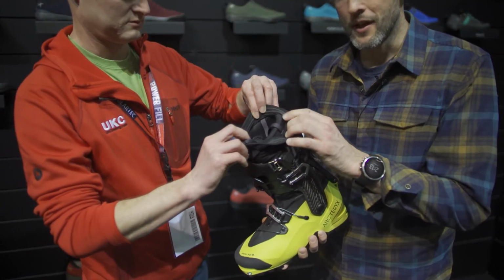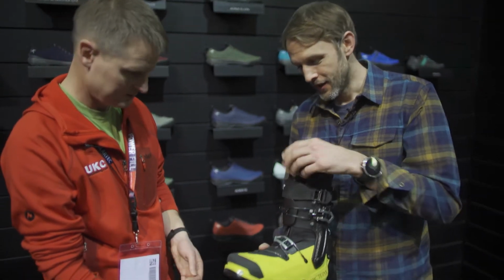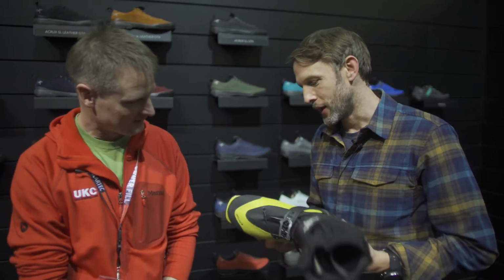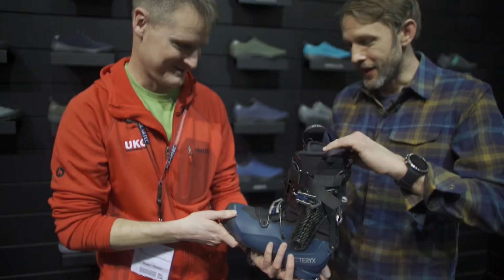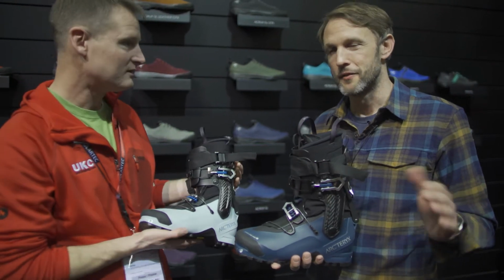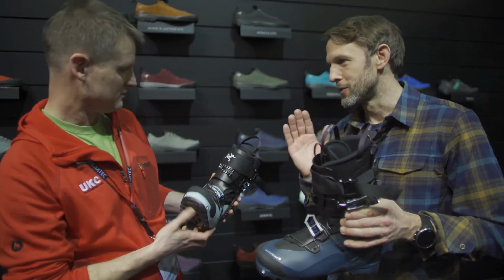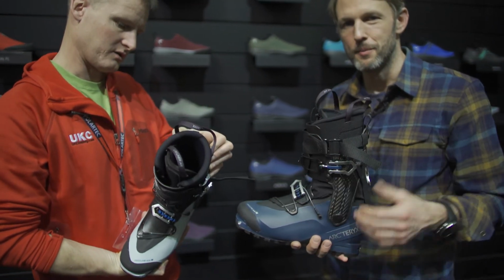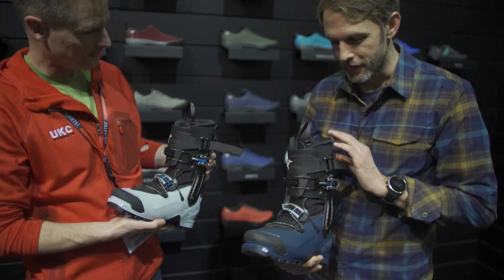ISPO 2018 - Arc'teryx - Procline ski boots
Billed as a Climbing boot that can ski...the procline boot has had some upgrades for aw18. Meanwhile, The new procline ar is a more ski oriented stablemate that’s stiffer and skis better than the original. On both models The updated liner is both light and durable, and the toe is lower profile for better for crampon compatibility.